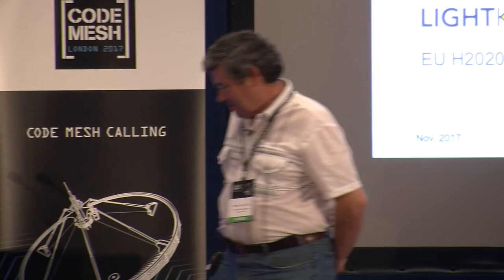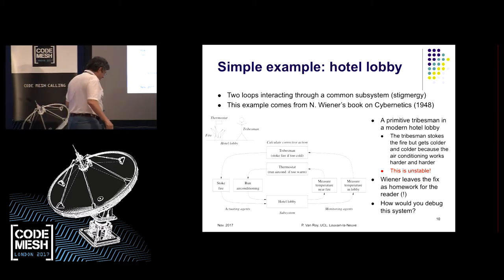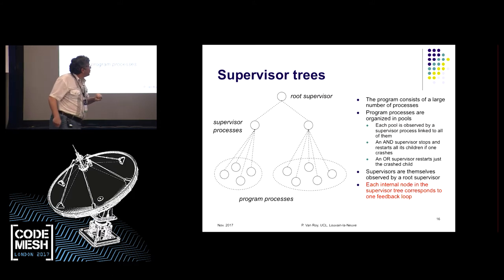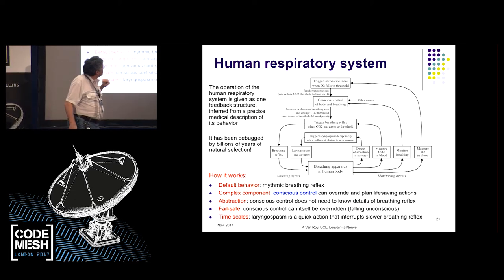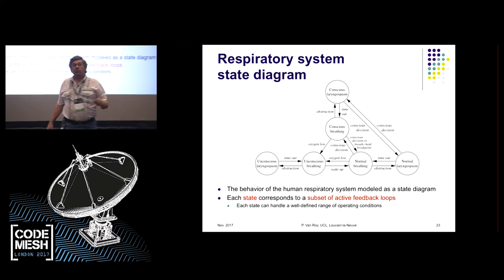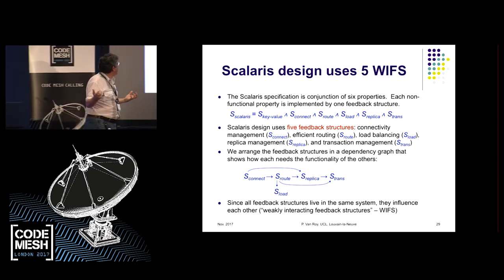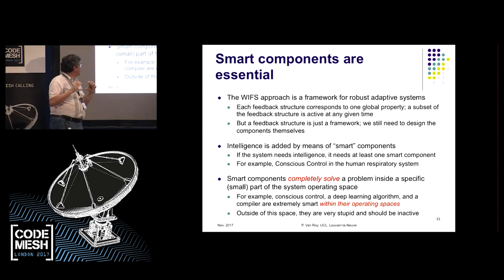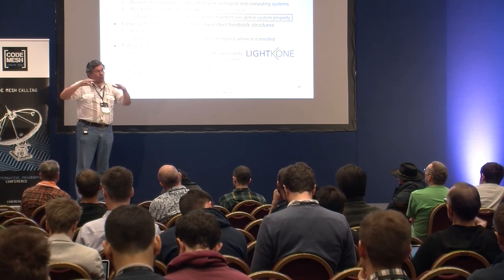Peter Van Roy - Building Robust Systems with Weakly Interacting Feedback Structures - Code Mesh 2017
Large systems are continuously stressed, both by their environment and by their users. Despite the stress, they have to keep performing! We have discovered a useful design pattern for this: to build them as a set of Weakly Interacting Feedback Structures (WIFS).

Feedback structures are a natural generalization of Erlang’s supervisor trees. A feedback structure consists of a directed graph of interacting feedback loops that together maintain one global system property.

In this talk, we give examples of biological and computing systems that use WIFS, such as the human respiratory system and the TCP family of network protocols.

We show the usefulness of the design pattern by applying it to the Scalaris key/value store from the SELFMAN project that supports data replication and transactions. Scalaris is a self-managing system that consists of five WIFS, for connectivity, routing, load balancing, replication, and transactions.

We conclude the talk by showing how we are using WIFS to tackle future challenges, such as systems that can live in hostile environments such as edge networks.